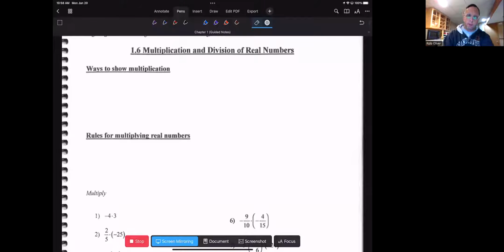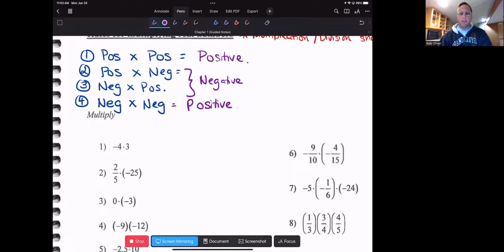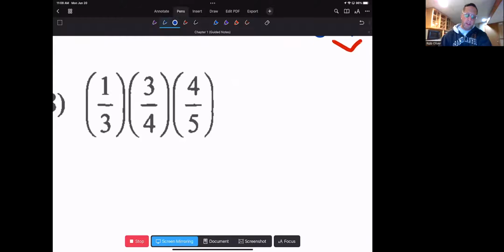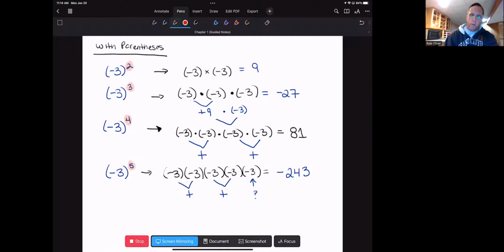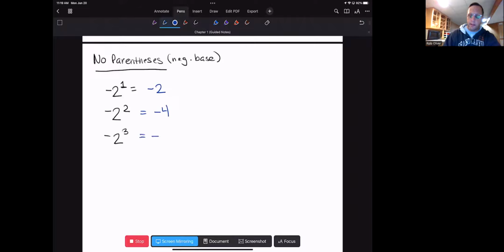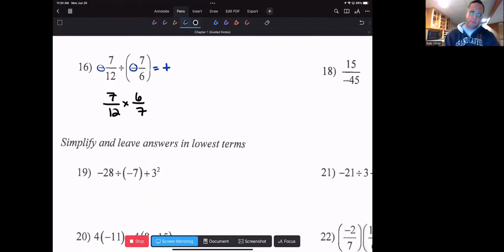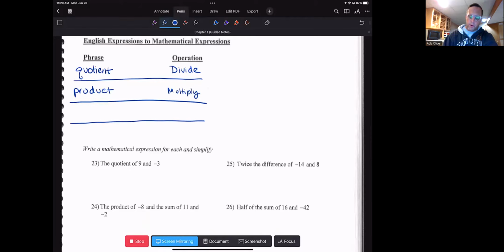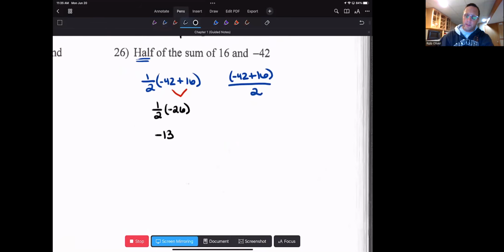Section 1.6 Guided Notes (Math 0481)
This lesson covers section 1.6 in your guided notes. Multiplication and Division of signed numbers.